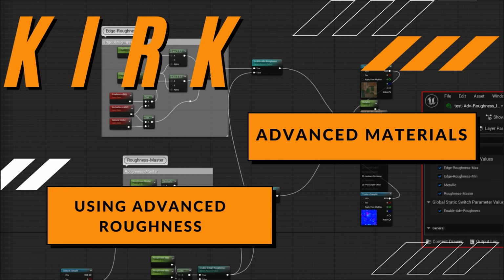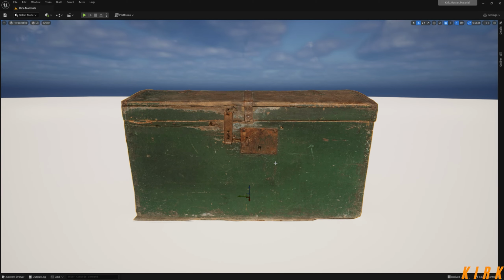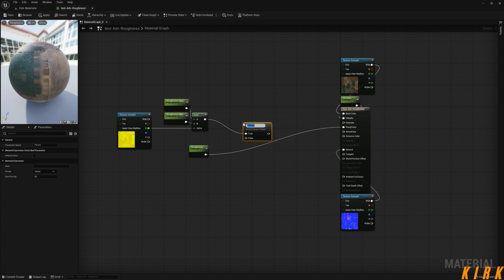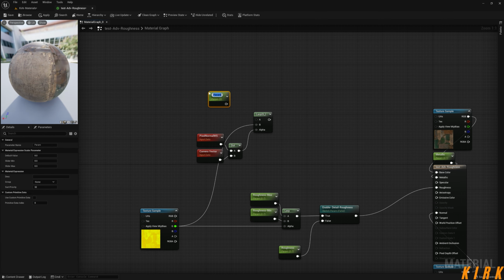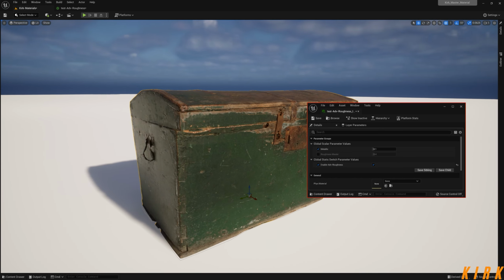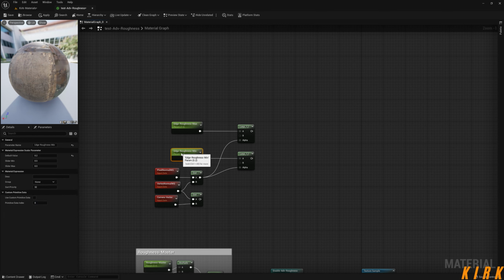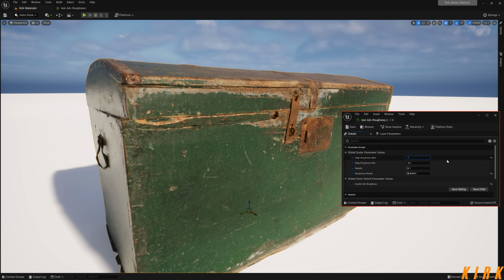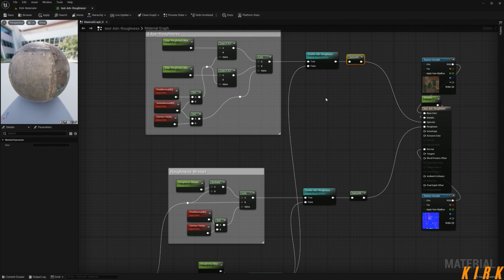Using Advanced Roughness | Advanced Shaders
In this video we will explore some roughness logic that could possibly be used with a glass/metallic material.

[]- Unreal Engine
[]- Textures
[]- Environment art
[]- Shaders
[]- Level Design
[]- Landscapes
[]- Materials